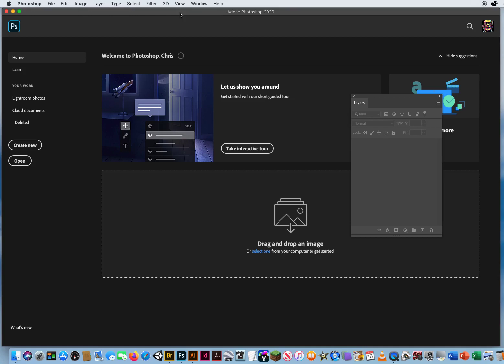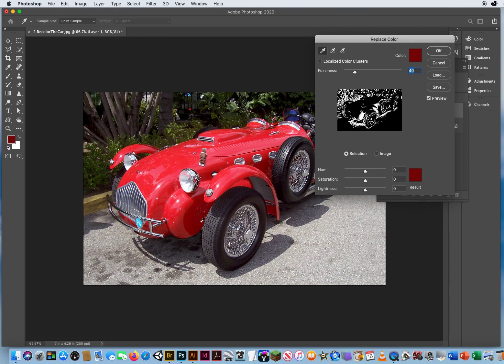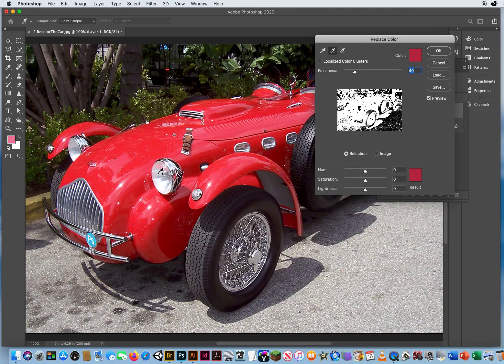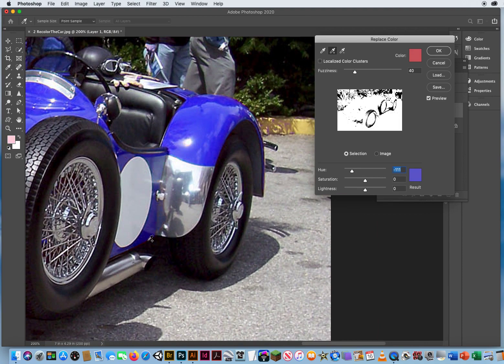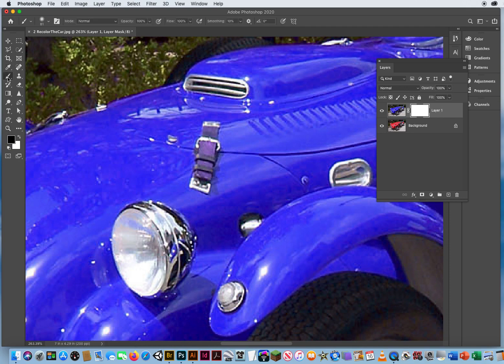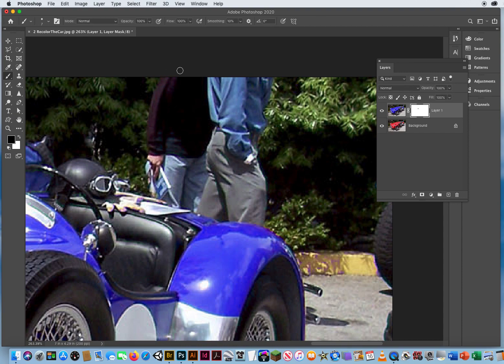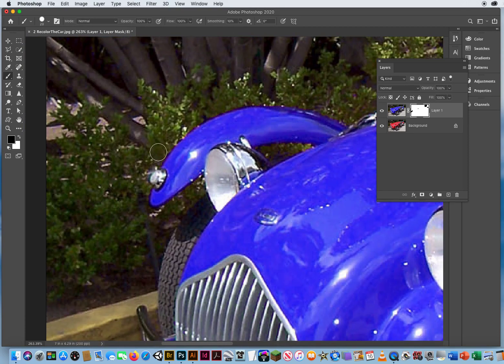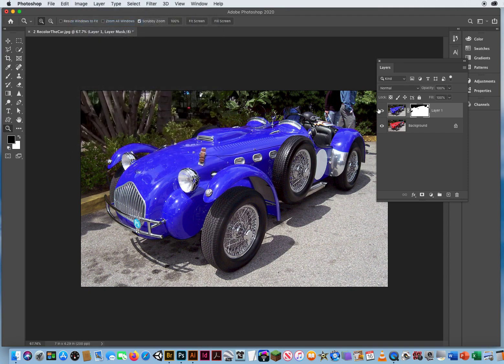My Video Tutorial on Replacing Large areas of Color in Photoshop CC.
My Tutorial on how to Replace the Color of an entire car in minutes in Photoshop CC.